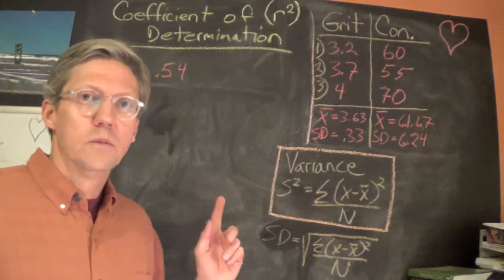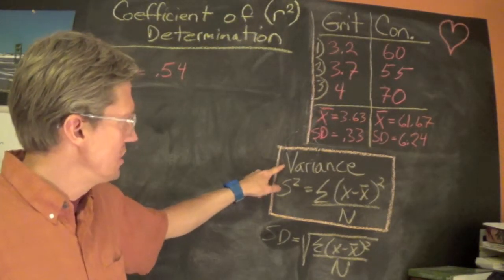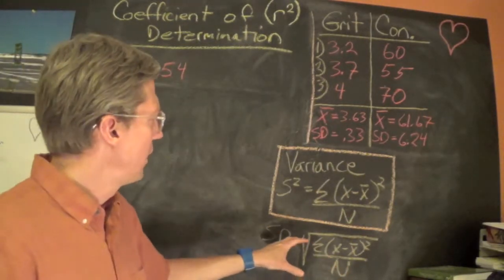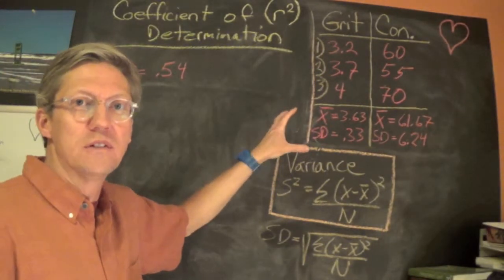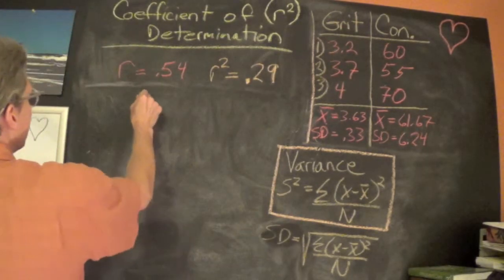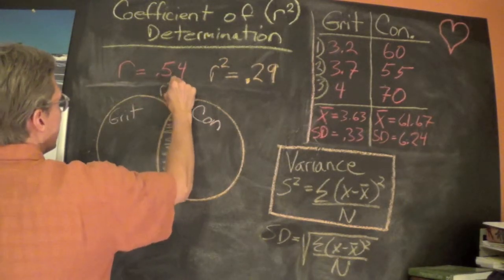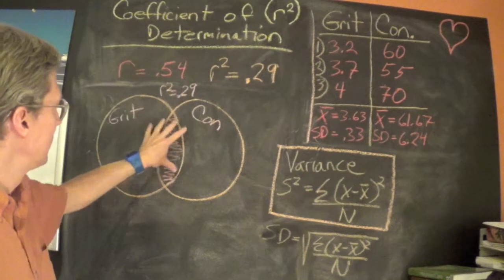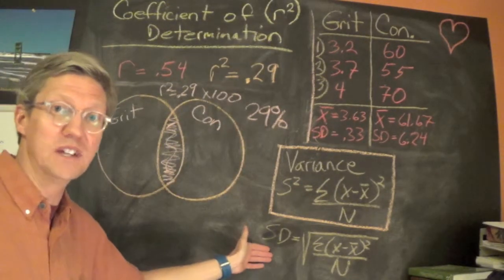Coefficient of Determination (r-squared)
Coefficient of Determination